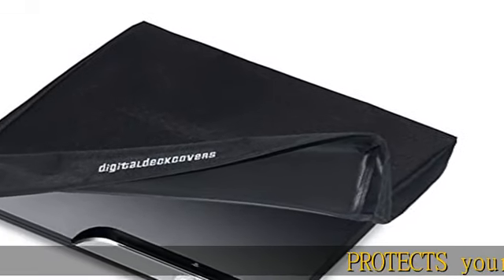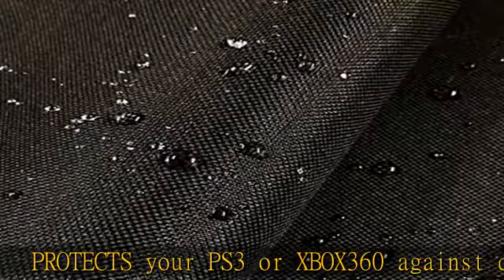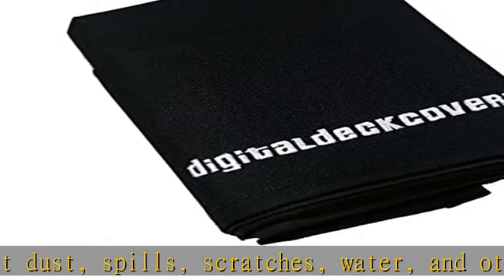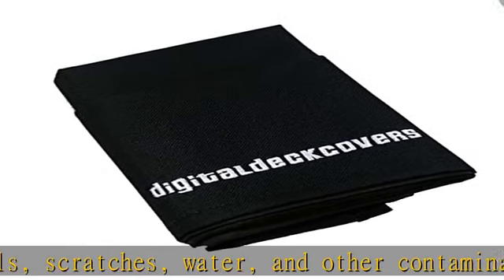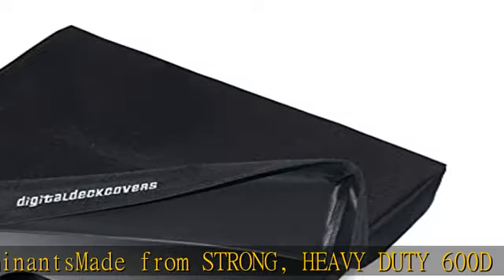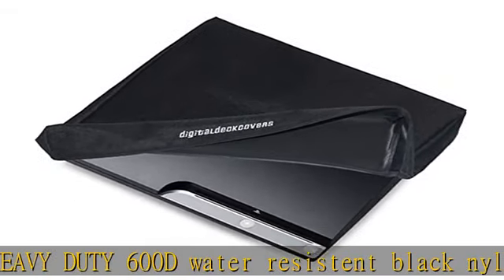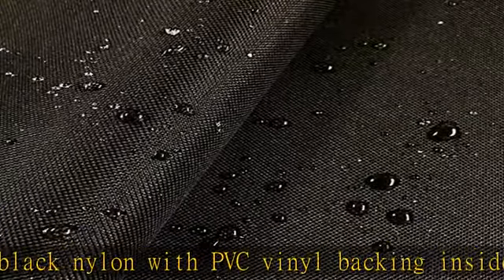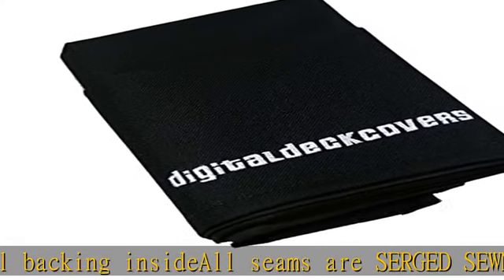Playstation 3 / PS3 / XBOX360 Console Dust Cover Gaming System Protector [Antistatic, Water Resista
Playstation 3 / PS3 / XBOX360 Console Dust Cover Gaming System Protector [Antistatic, Water Resistant, Premium Fabric, Black] by DigitalDeckCovers